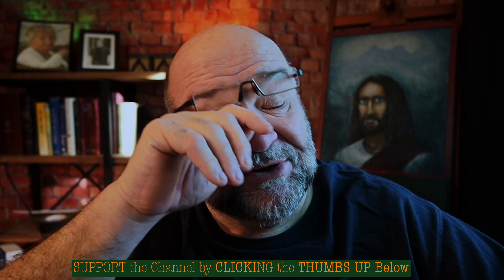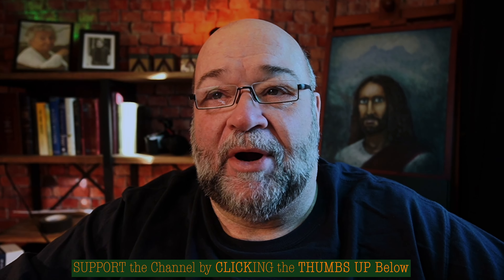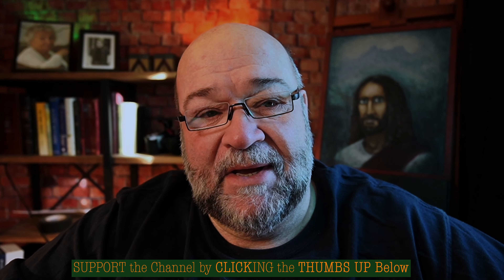Is The Shroud of Turin REAL?!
John discusses his views on the shroud of Turin.

If you just found me, I have two channels. The first is my @JohnofNew channel where I post daily. The second is my @TheRecoveringCatholic channel where I post longer form content.

The John of new channel Shares the teachings of John Davis who remembers a past life where he walked with Jesus. This reincarnation story tells us of our own divinity and it's especially relevant to recovering Catholics.We fine there is a great number of women between 55 and 65 who seem to resonate with the content. Though the content is for all people it does seem to reach those men and women from anywhere from 30 to 80. If you want to live a more joyful fulfilling life, with an understanding of spirituality like you've never had before, this is the channel for you.

Signs Along the Path BOOK

Order the audio recording of John's regression or his meditations, and mini courses at this